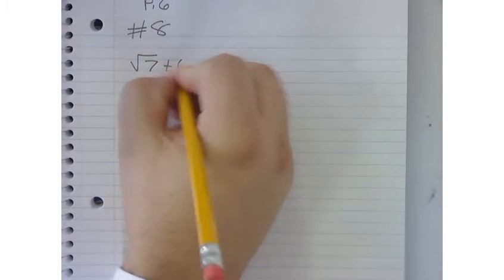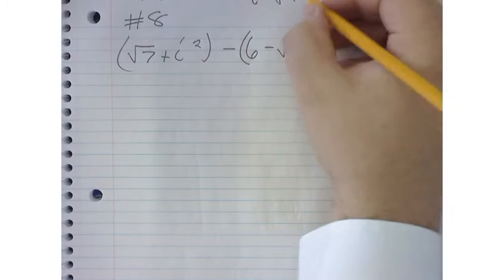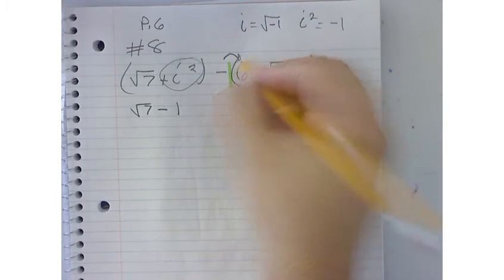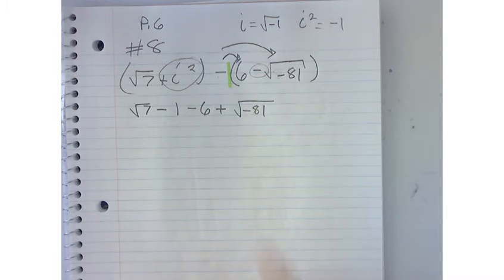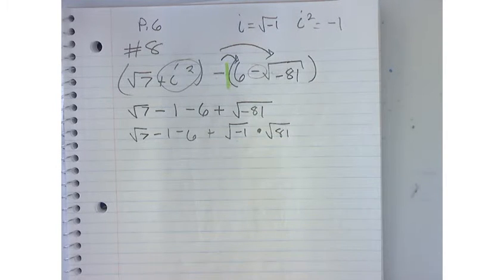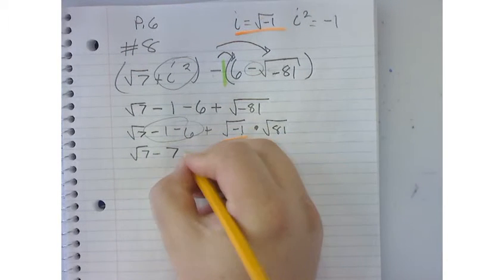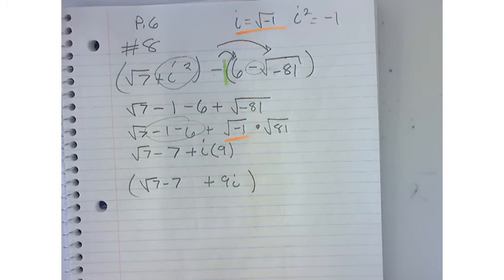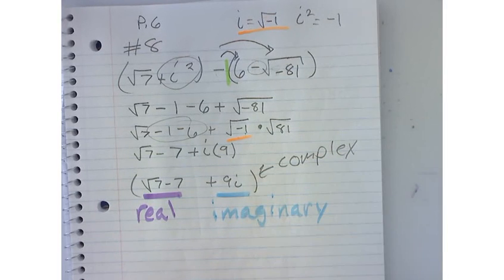Precalculus P.6 - Complex Numbers - HW # 8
Mr. Adams teaches Pre Calculus - P.6 - Complex Numbers. In this video Tom Adams will explain: complex numbers, operations with complex numbers, complex conjugates and division, complex solutions of quadratic equations, and why the zeros of polynomials are complex numbers.